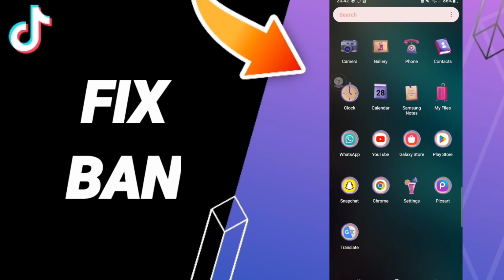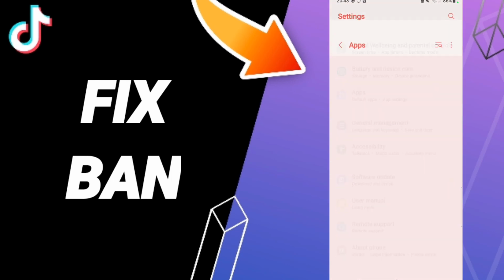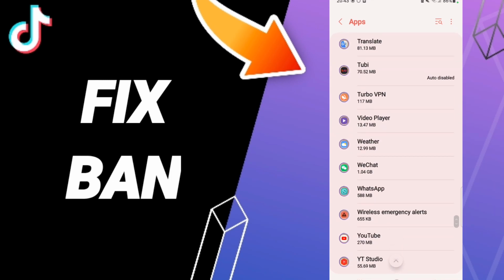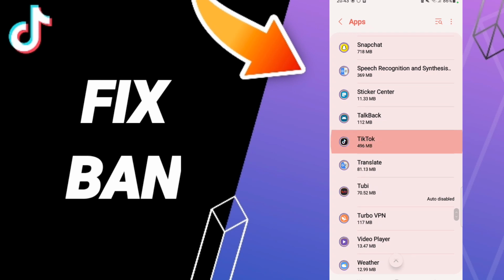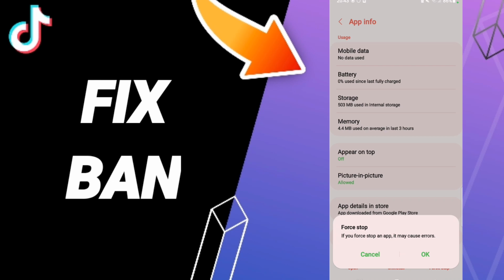How To Fix Ban On TikTok App